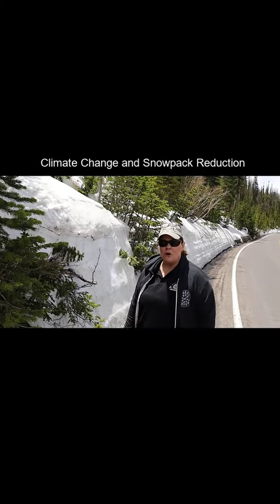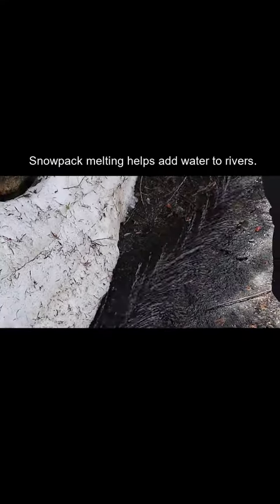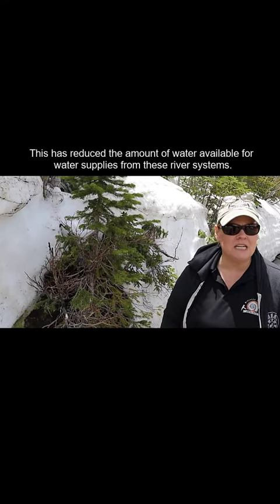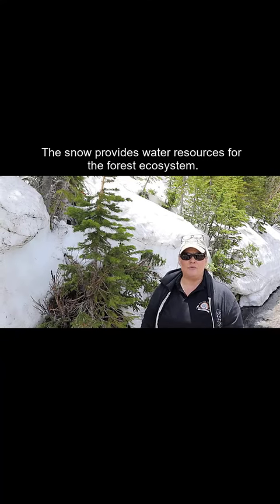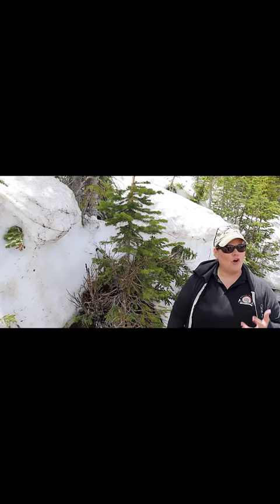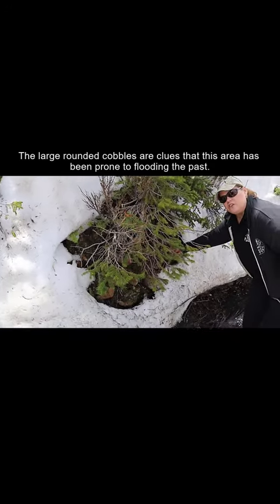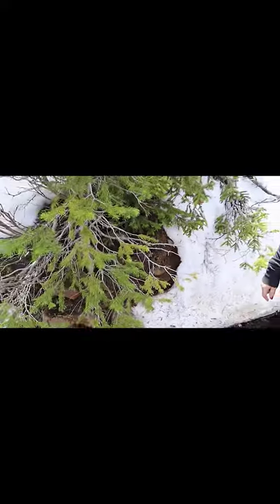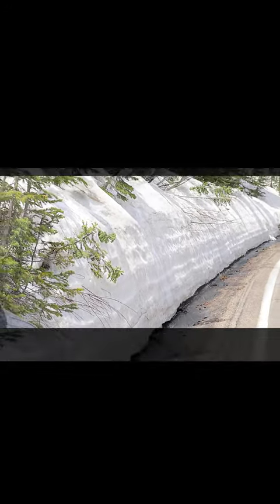Impact of Snowpack Reduction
The snowpack is reducing in size each year and the snow is melting earlier in the year due to climate change.  This poses a major issue for water availability, especially in the western states of the U.S.  Watch this video to understand how the annual change in snowpack directly relates to the ecosystem in Rocky Mountain National Park.